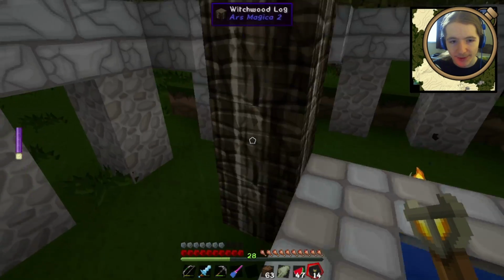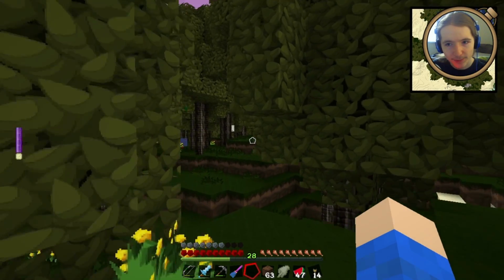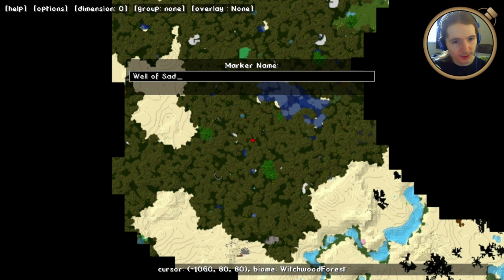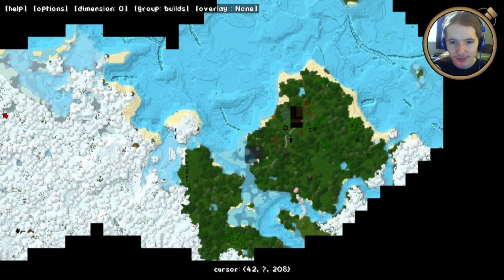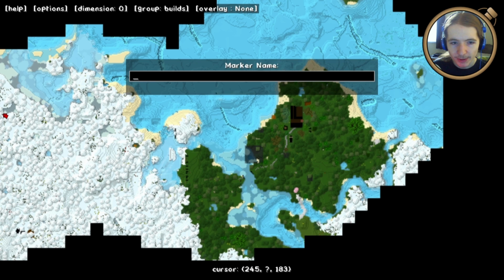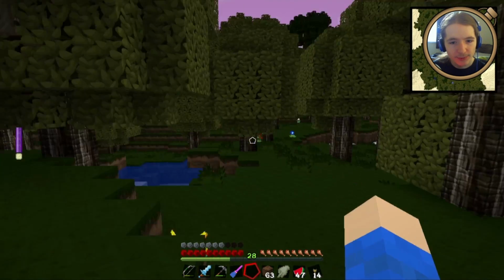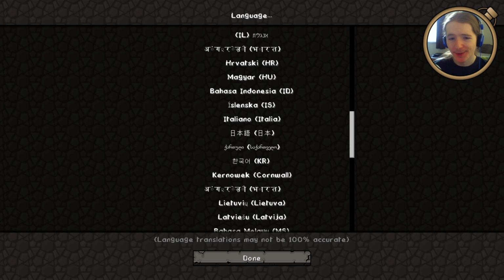Seeking New Ground: Chaosville S2E23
With business concluded at the Evil Dead cabin, Lying sets out to find a new site for his next project: The Ring's forlorn well.

We use a modified version of the Resonant Rise pack.